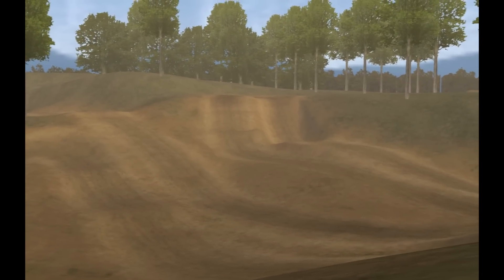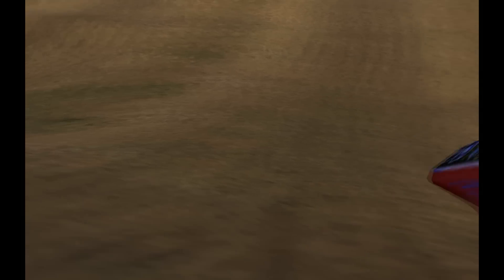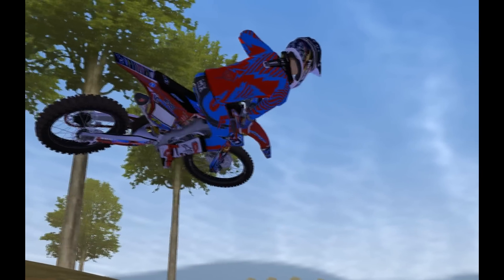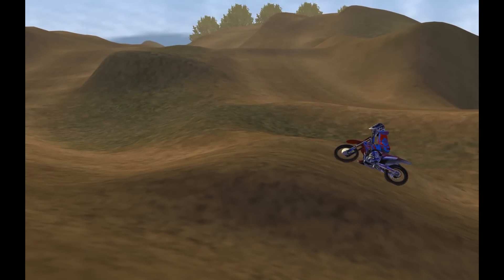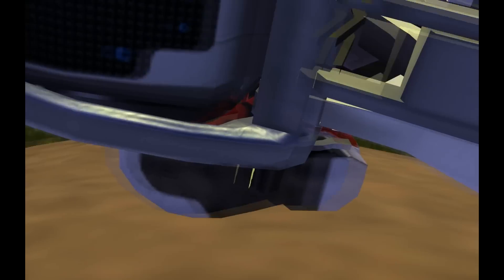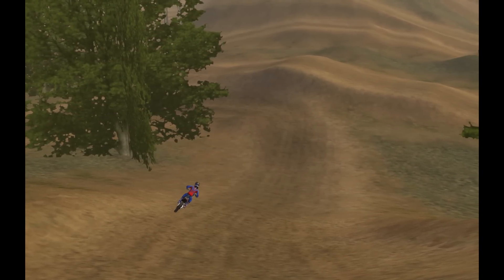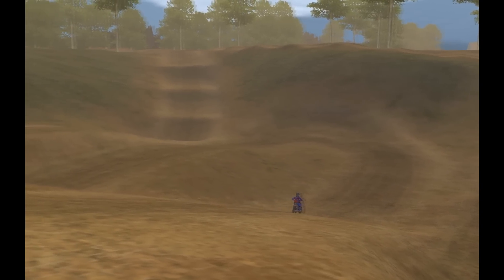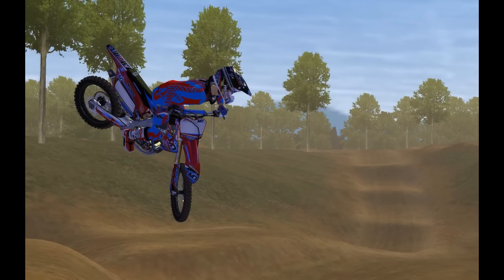MXS TOTW: Scrubbing (redone)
Scrubbing will be getting more and more popular with the national series, so i thought id help some noobs out